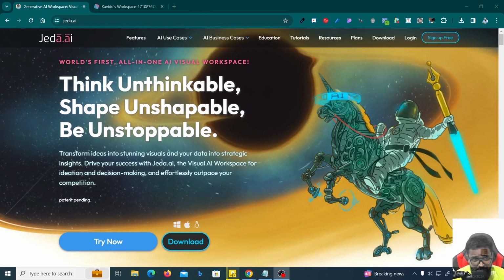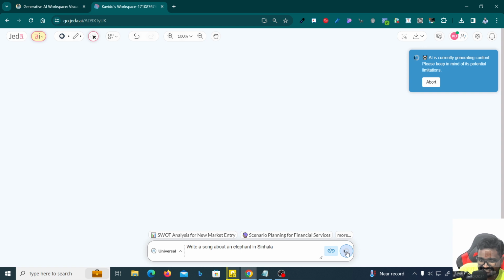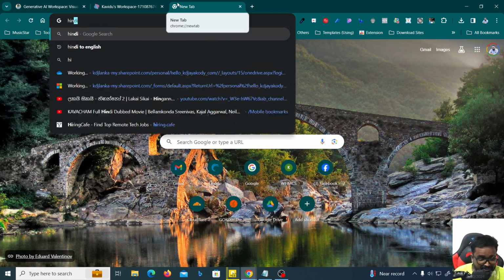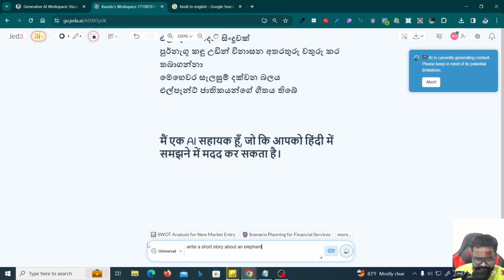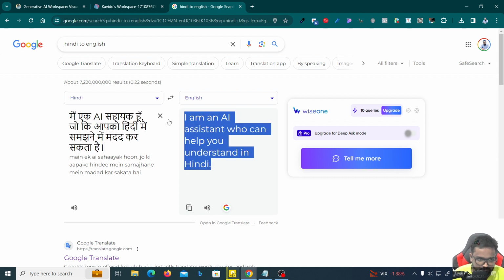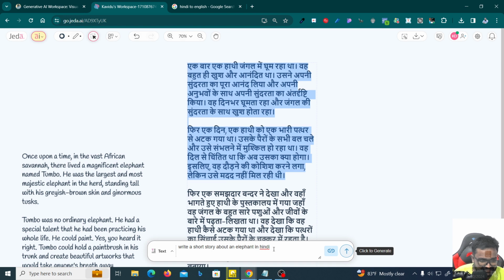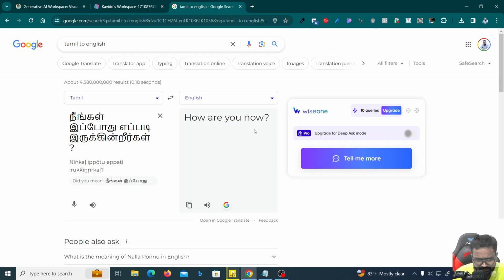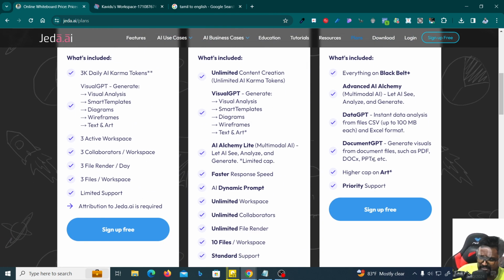Jeda AI has released the Translation Feature - Any Language to Any Language